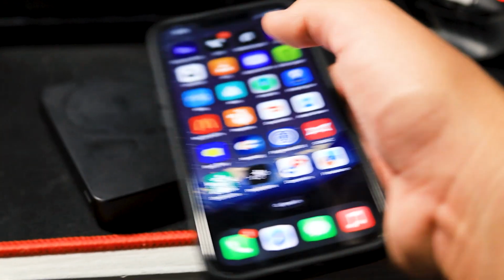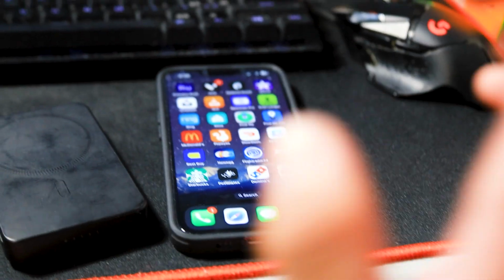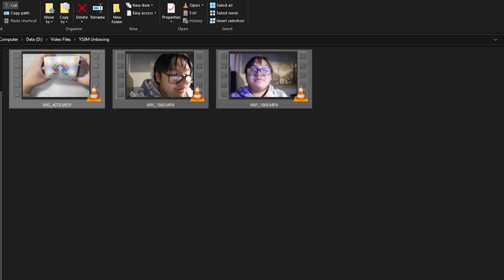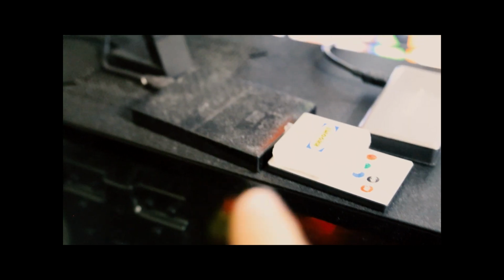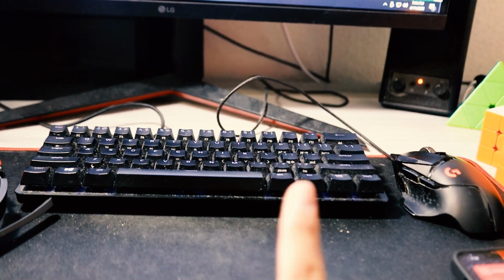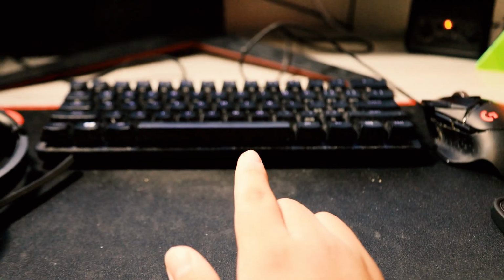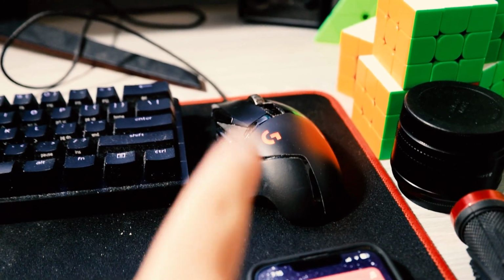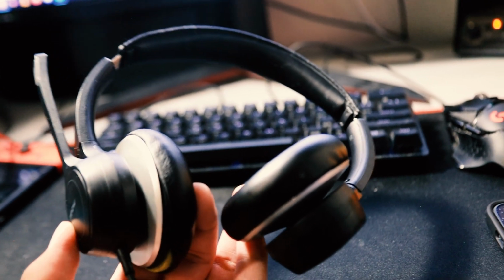WHAT I USE TO MAKE MY VIDEOS & GOALS FOR THIS CHANNEL (750 Subscriber Special)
all i need is more motivation to make videos now